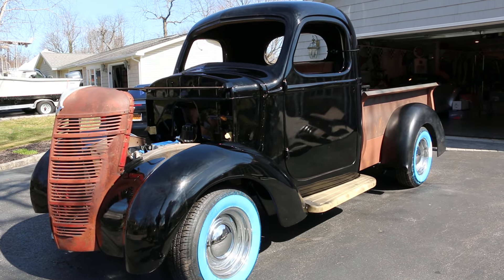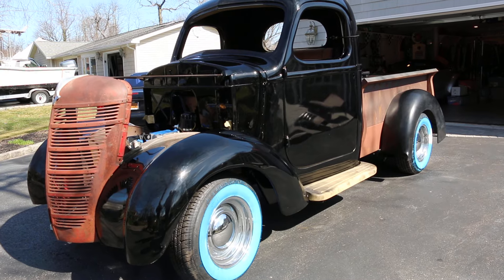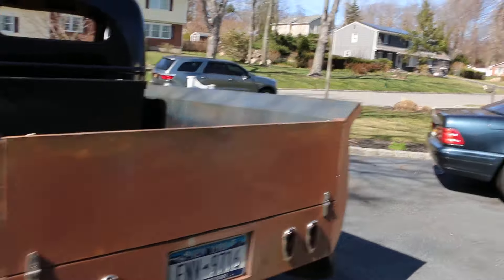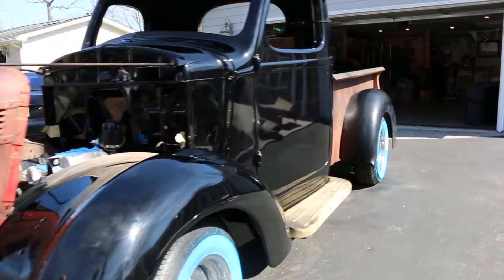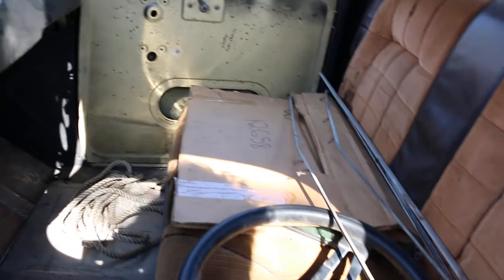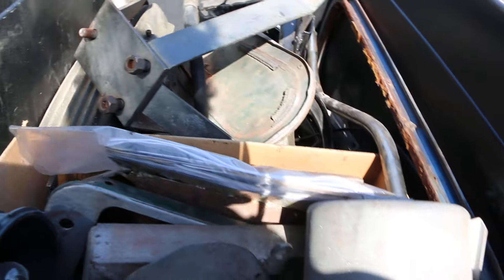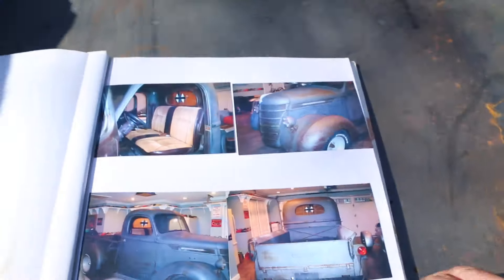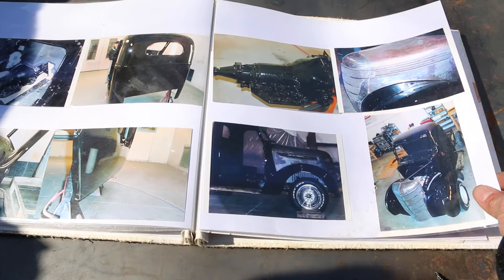WeBe Autos Reviews a 1937 International D2 Pick Up Project~350 Crate Motor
SOLD

1937 International D2 Pick Up Project For Sale
New GM 350 Crate Motor
Edelbrock Manifold
New Turbo 350 Transmission
All Metalwork is Done
Custom Hand Fabricated Bed
Door Glass Included
2 Grills Included
New Moon Wheels & New Wide White Wall Tires
New Chrome Valve Covers
New Water
New Chrome Headlights
New Chrome Trans Pan
New Stewart Warner Gauges
New Chrome Dip Stick
New Power Brake Booster
New Billet Gauge Bezel
New Chrome Timing Chain Cover
New Chrome Water Pump
Fiberglass Rear Fenders
Clean & Clear Title In Hand
Restoration Photos
Lots Of Parts Included
With the Current Owner Since 2008
OVER $35,000 INVESTED ALREADY, ALL THE HARD WORK HAS BEEN DONE